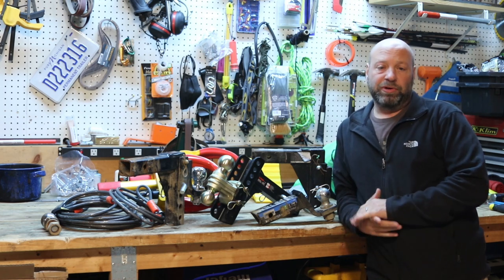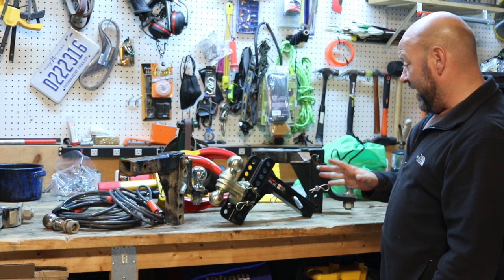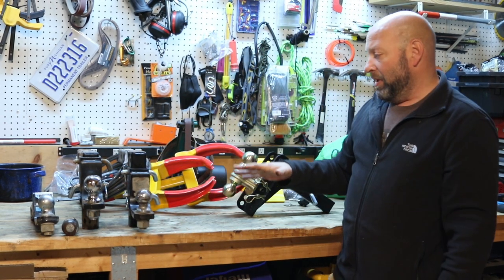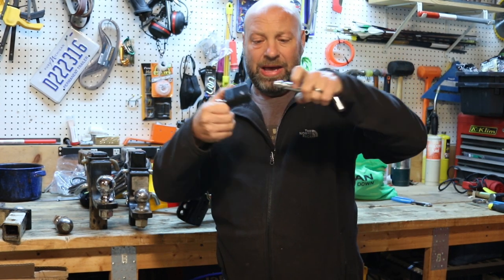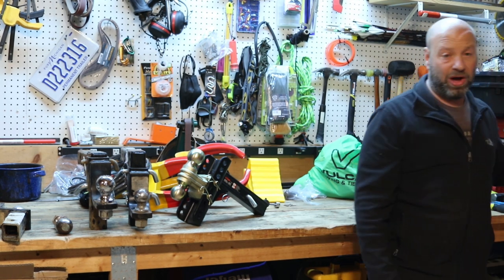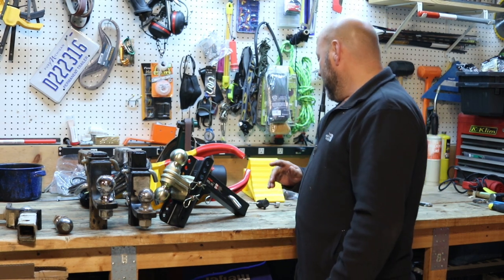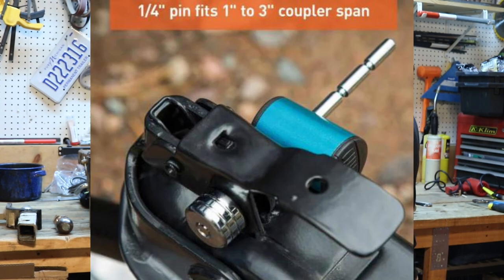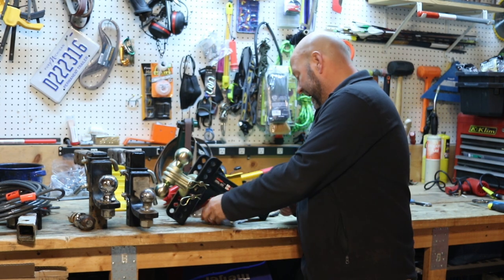Best Trailer Hitches And Locks For Your Money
MaxHaul Adjustable Hitch
Curt 14K Adjustable Hitch
Curt 2 inch hitch ball
30 foot Cable
7 foot cable
Wheel Boot Lock
Hitch Pin Locks
Wheel Chocks
Vehicle tie down Straps
Anti Rattle hitch Clamp
Best Hitch Carrier